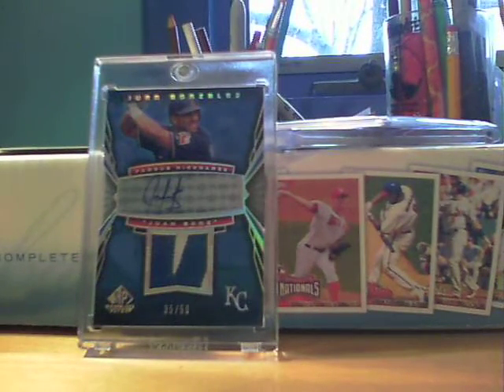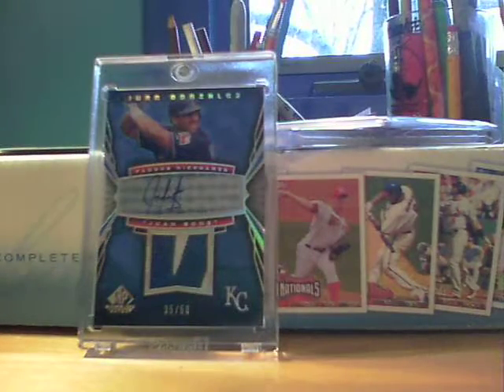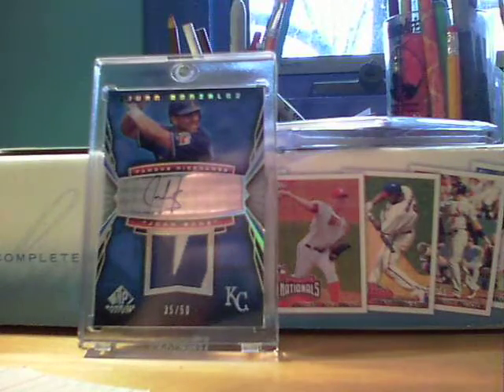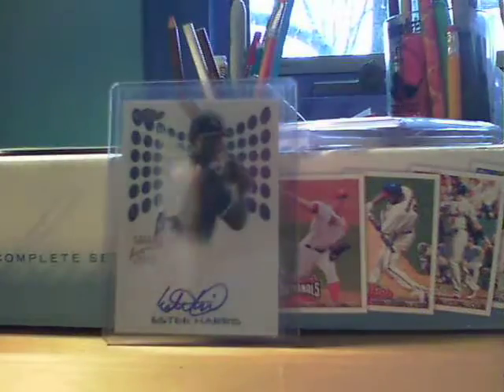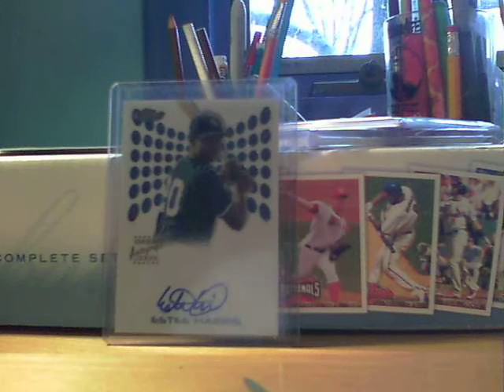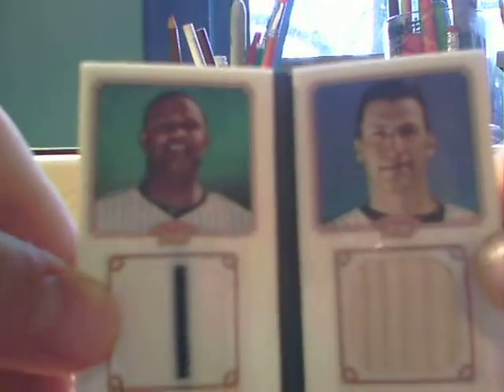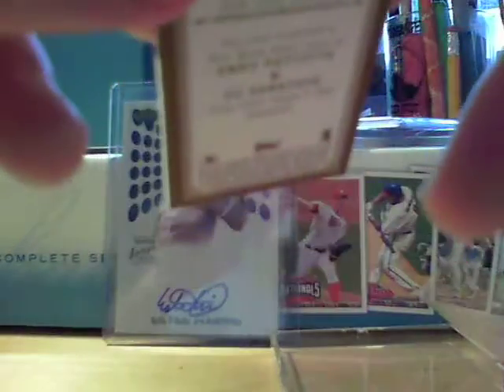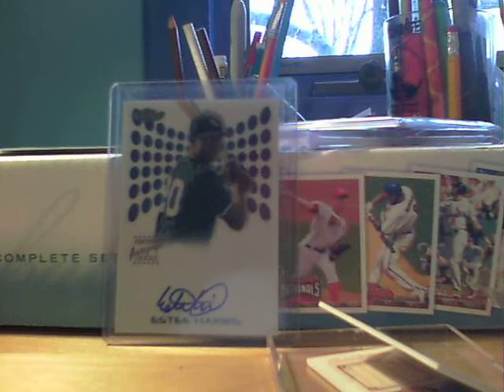12-31-10 New Year's Eve Mailday (eBay FTW, GreenMonsterMania2 Just Because)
A nice Just Because care package from GreenMonsterMania2, and a nasty eBay pickup for the (future) HOF PC!
NONE FOR TRADE OR SALE